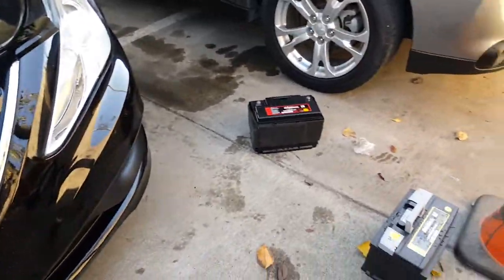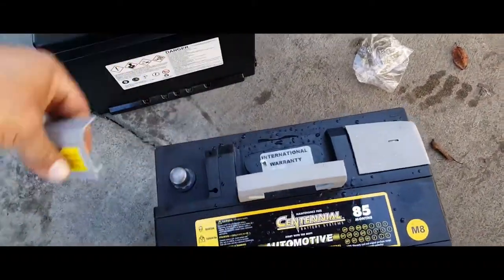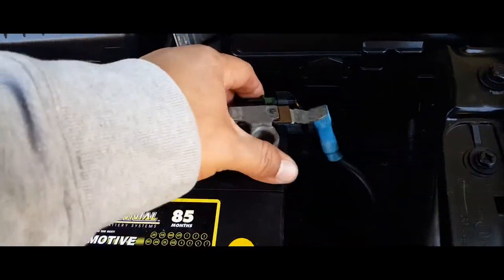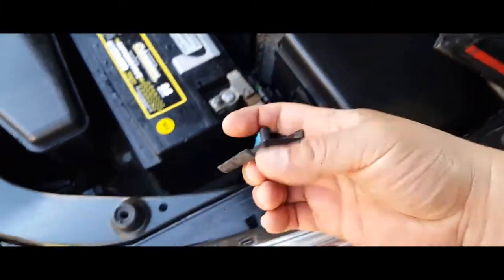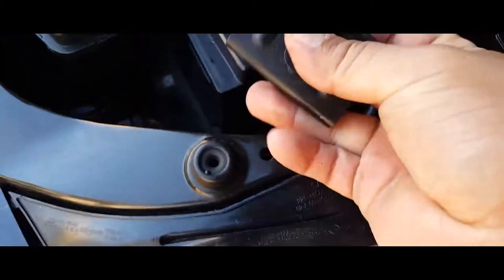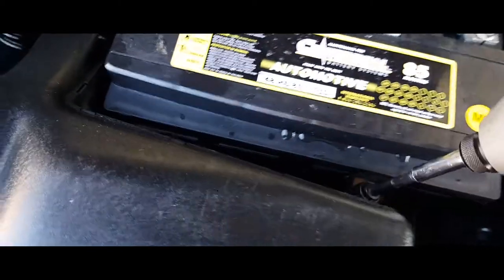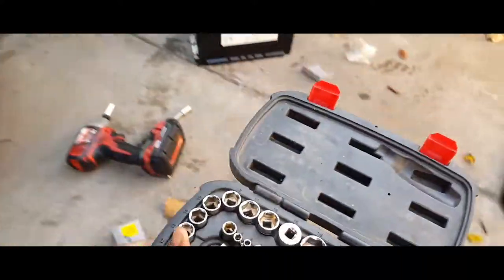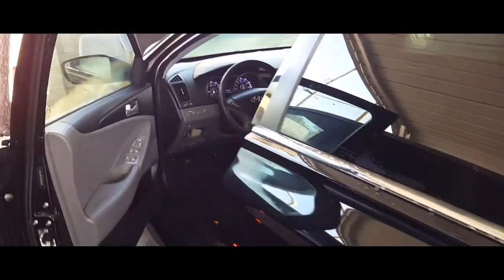How to: Install a new battery on a 2014 Hyundai Sonata